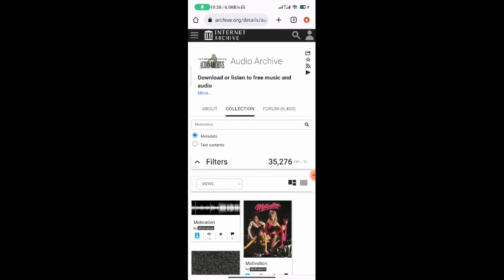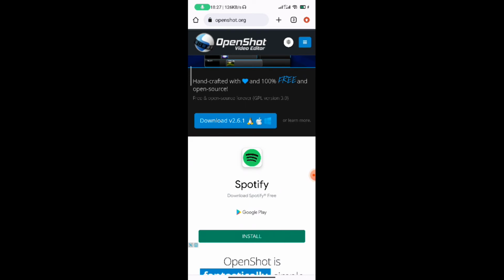Make Money On YouTube: Copy and Pasting Videos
This is a new working method on how to make money on youtube by doing simple copy and paste. make sure you watch this video till the end.